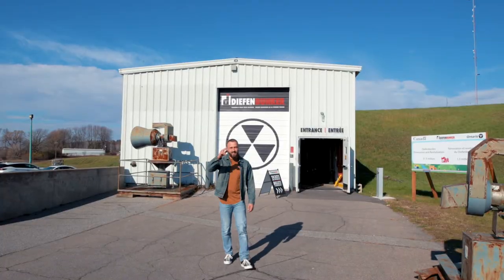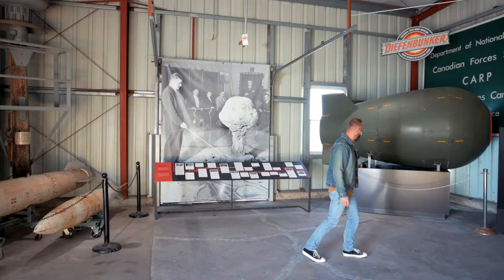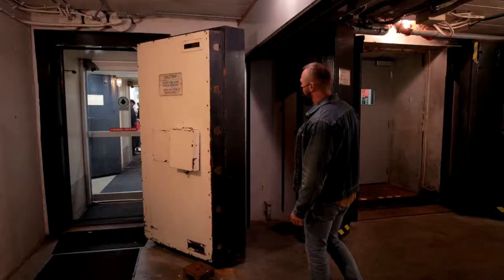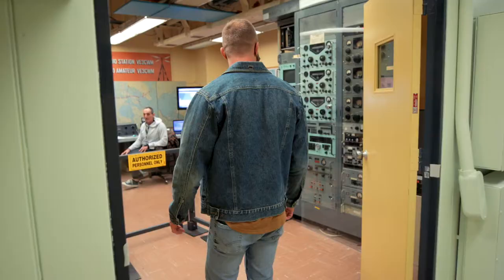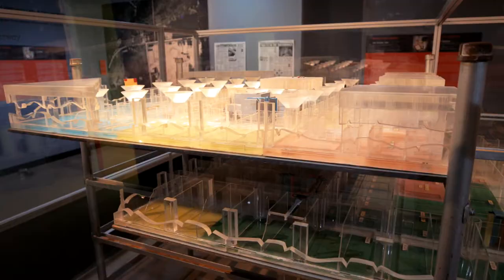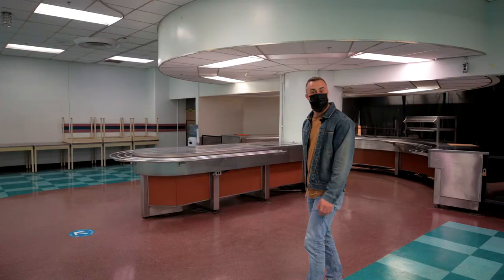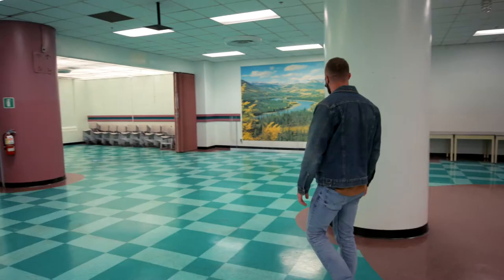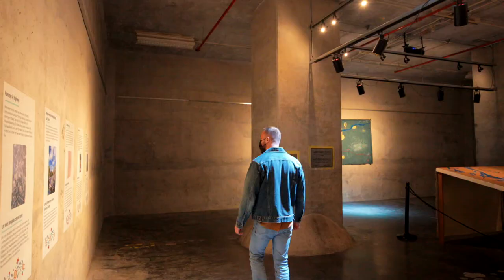Exploring the Diefenbunker, Canada's Cold War Museum!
The Diefenbunker is one of Ottawa's most unique museums!

Commissioned by Prime Minister John Diefenbaker in 1959, as part of the government’s reaction to escalating tensions in the Cold War the bunker was built to house key members of the government and military in the event of a nuclear attack on Canadian soil. Take a step back in the past and explore this cool museum including interesting spaces like the machine room, dining area, medical centre and the Bank of Canada vault!